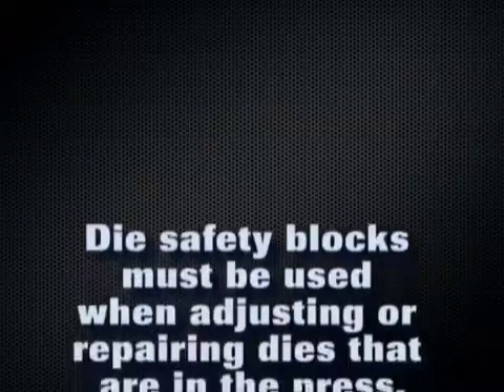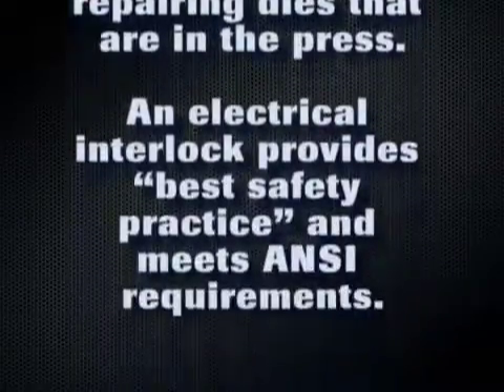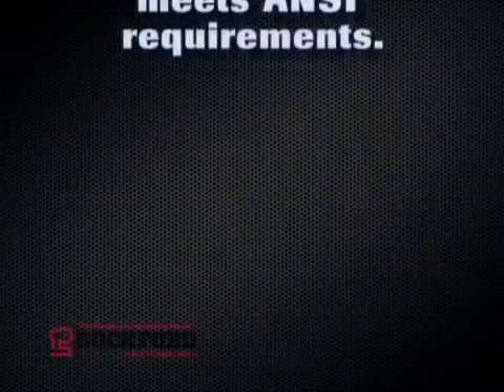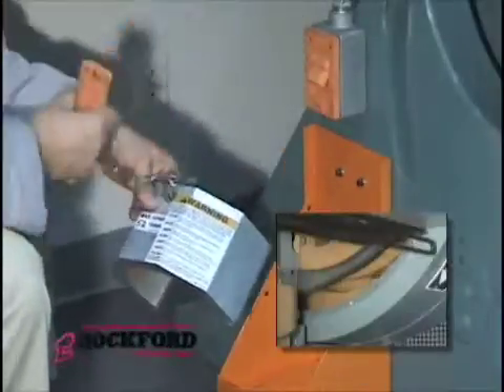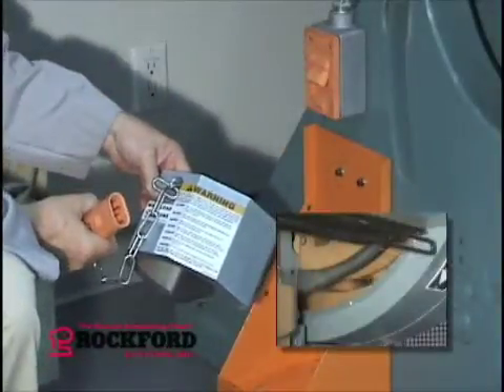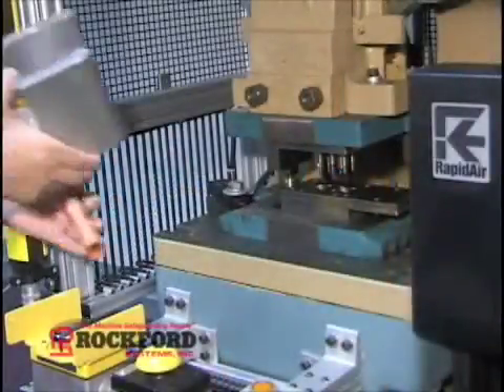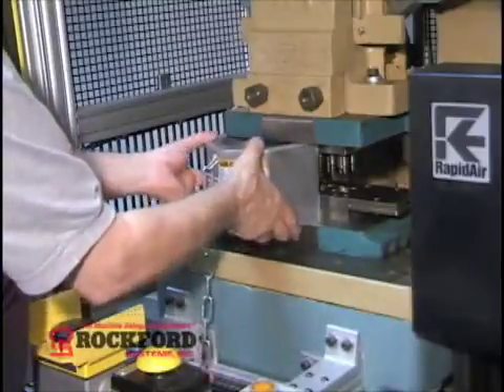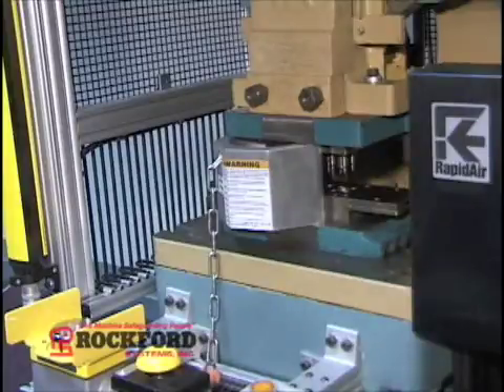Rockford Systems | Die Safety Block Best Safety Practice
Demonstration video on using an electrically interlocked die safety block for "best safety practice" when adjusting or repairing a die in a press.